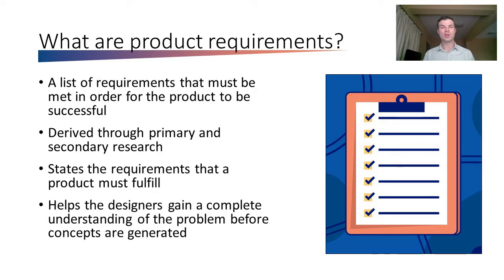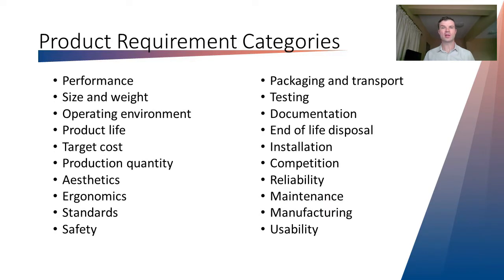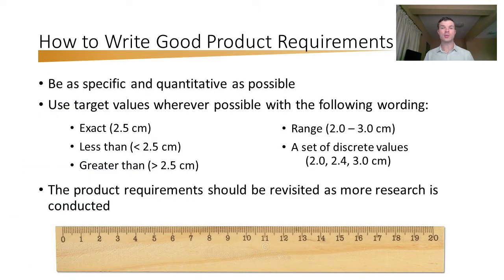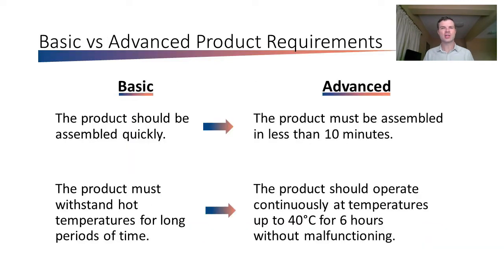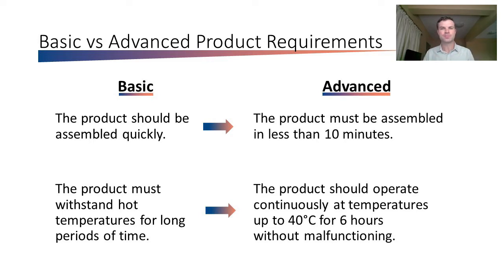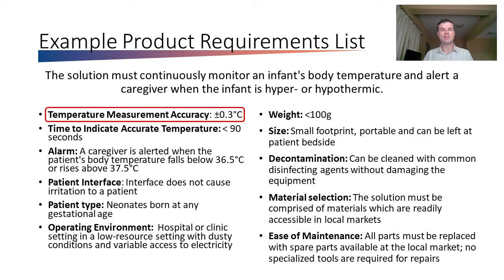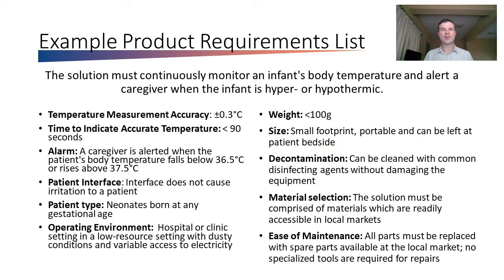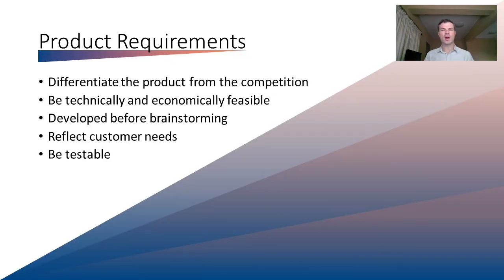Defining Product Requirements for an Engineering Design Project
This video will describe how to make a list of product requirements for an engineering design project.